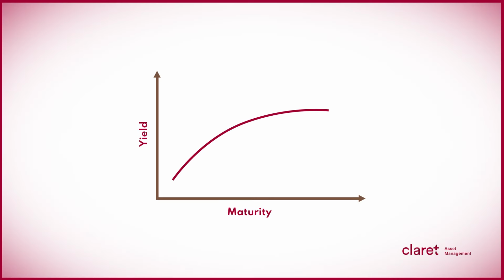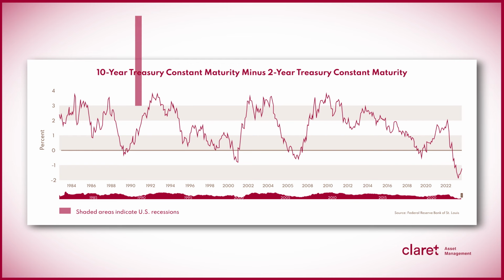What Is a Yield Curve Inversion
Everyday investors likely don’t pay too much attention to the “yield curve.” But it’s been making headlines lately for becoming inverted – a classic signal that a recession is on the horizon.

Whether economic turmoil is looming or other factors are at play, it’s important investors understand what the current yield curve inversion means, and how it can affect their future investment decisions.